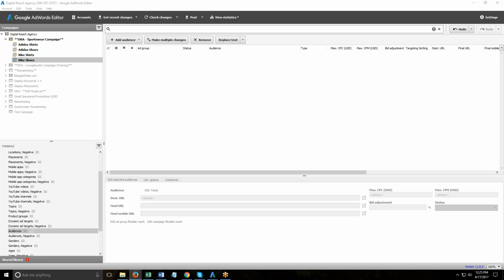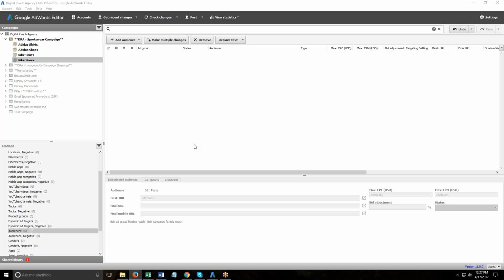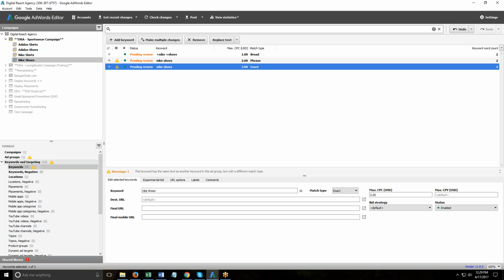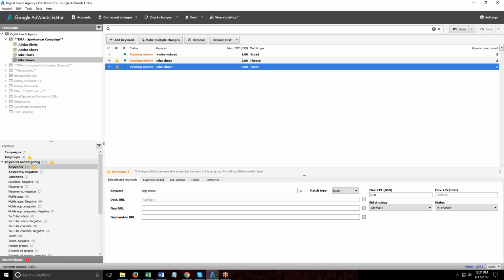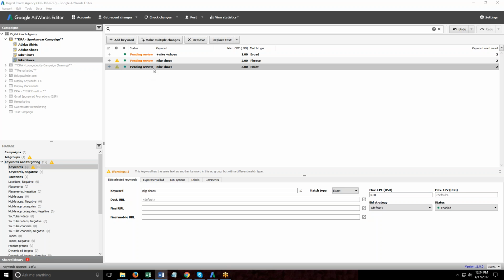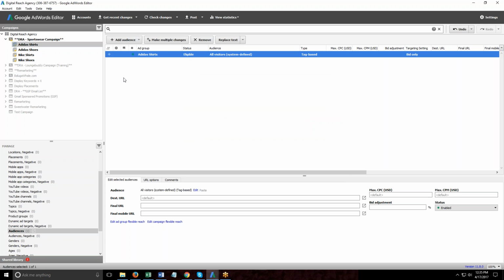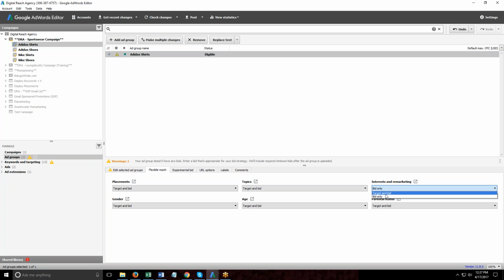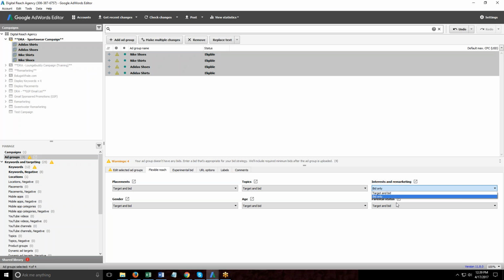Remarketing Lists for Search Ads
Today I'm going to be discussing RLSAs (remarketing lists for search ads). I've gotten some questions from clients and team members lately about this topic, so I wanted to post another video blog to give you guys my insights on the topic. I'll cover a basic overview of how RLSAs work, and I'll also show you how to implement them using the AdWords Editor.